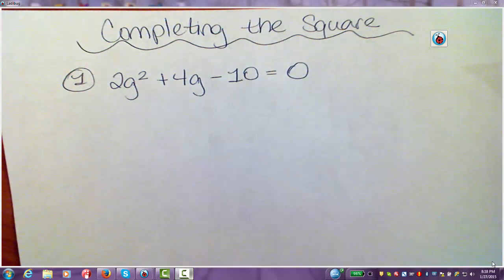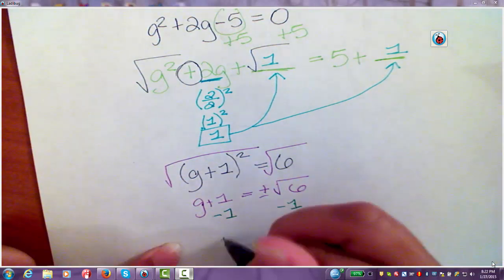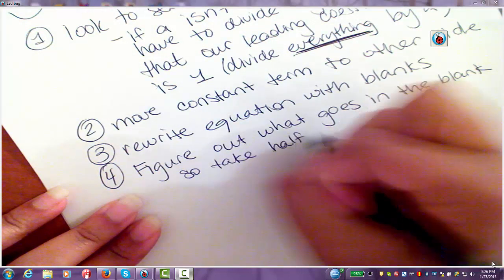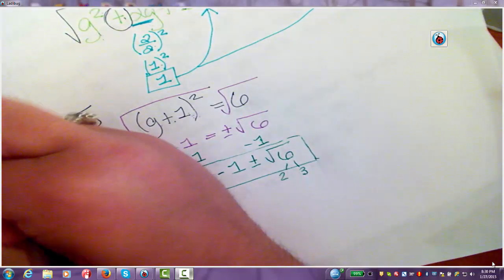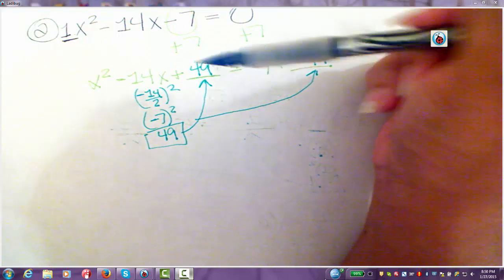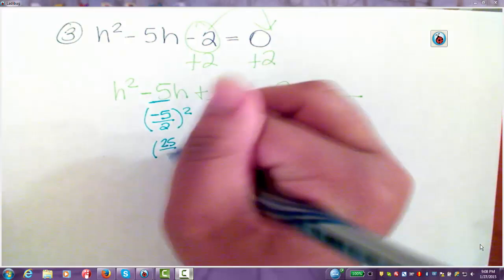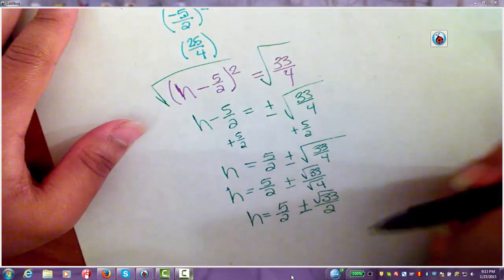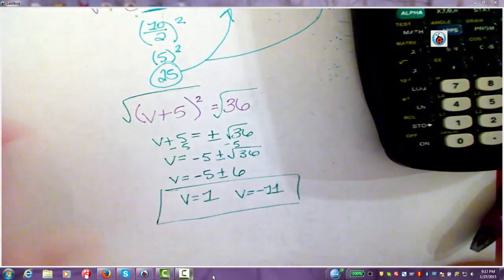Completing the Square